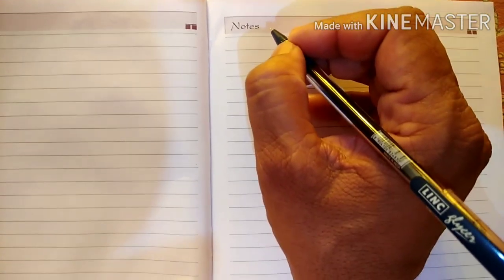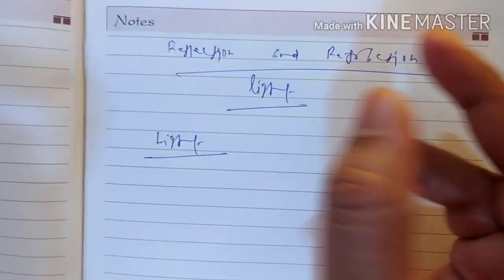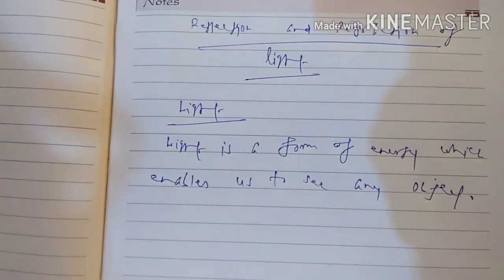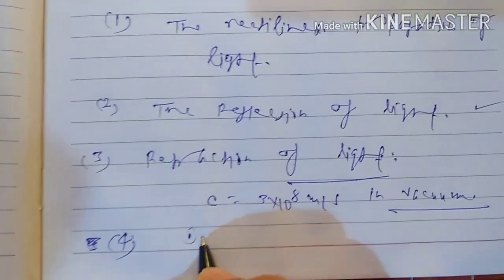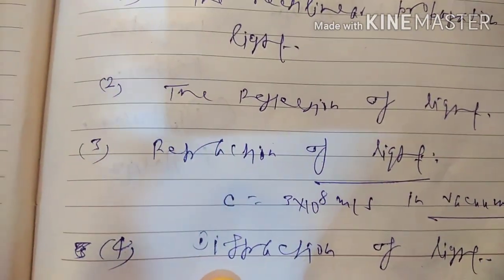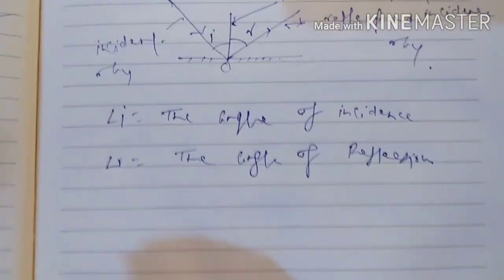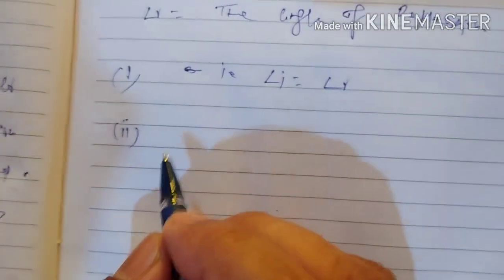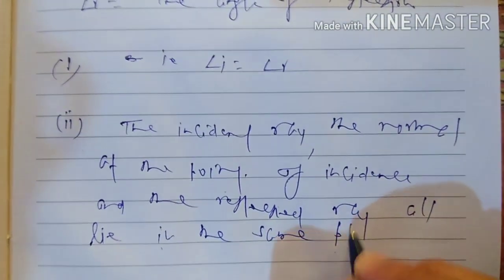Class-10 Physics REFLECTION AND REFRACTION OF LIGHT by Manoj Kumar - Lecture 1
Physics class 10th chapter Reflection and Refraction of Light by Manoj Kumar Lecture 1
Regards,
Manoj Kumar (Physics Teacher)
D.A.V PUBLIC SCHOOL RUNNISAIDPUR SITAMARHI